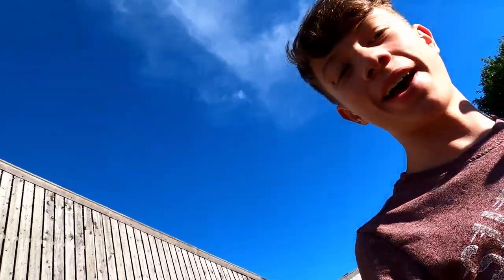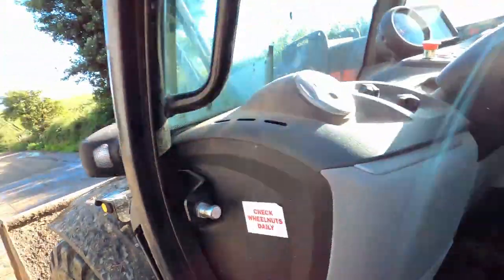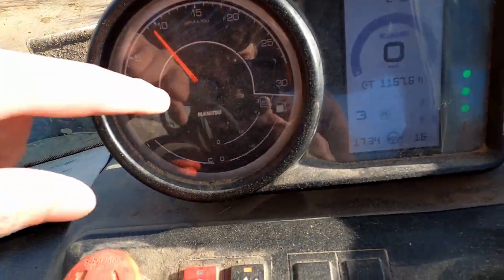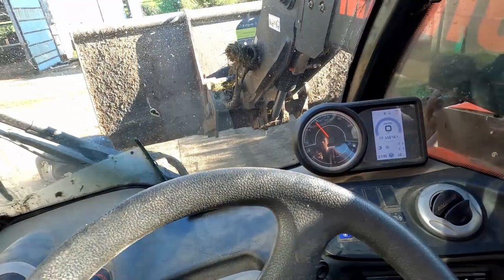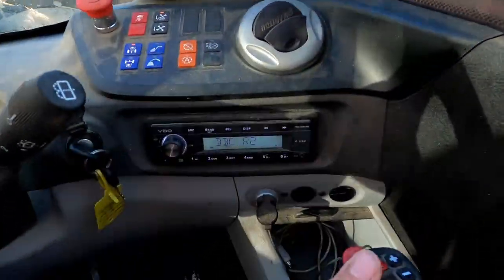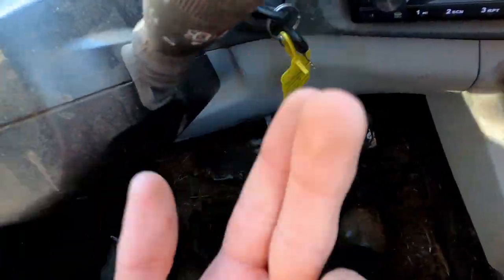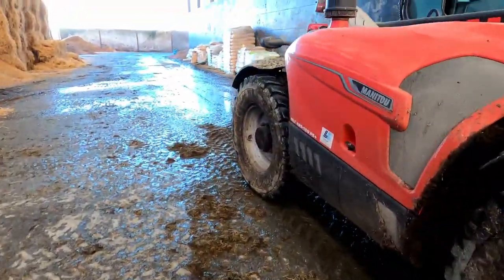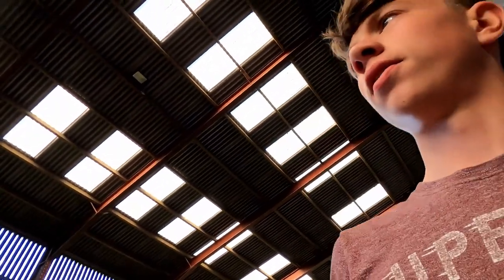How to Drive a Telehandler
In todays vlog I show you how to drive one of our Manitou telehandlers!

Farming Simulator Channel: KeepCalmAndRunADairyFarm FS